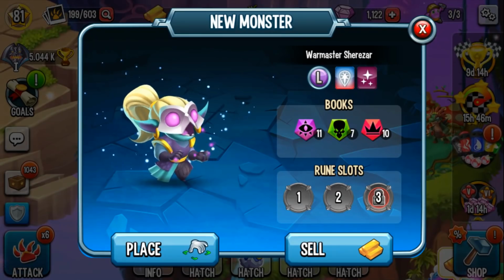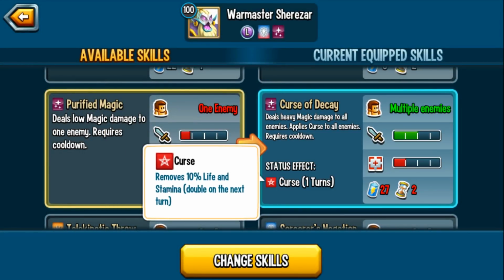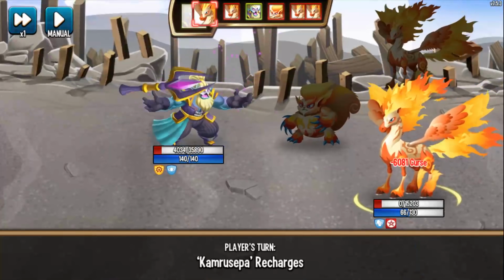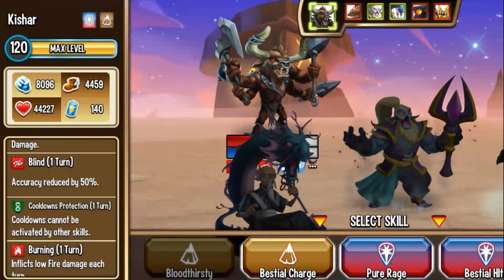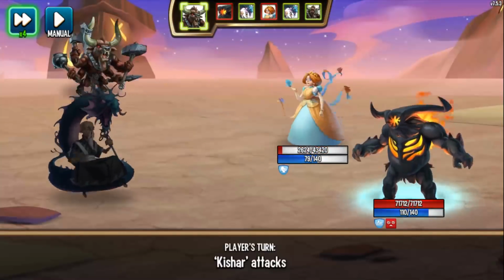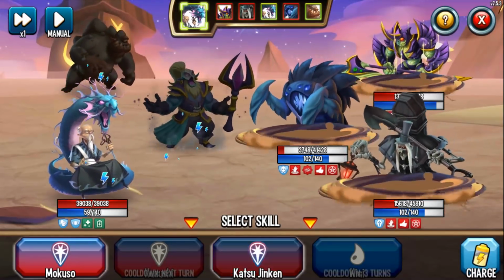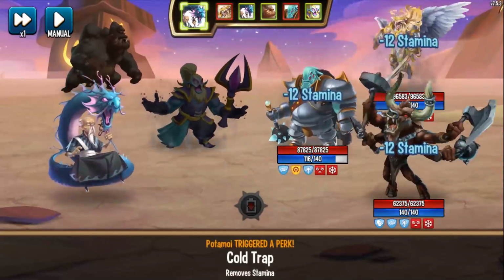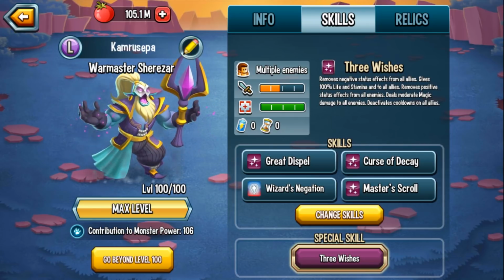YOU NEED THIS MONSTER | WARMASTER SHEREZAR | LEVEL 1 to 100 | MONSTER REVIEW | MONSTER LEGENDS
YOU NEED THIS MONSTER | WARMASTER SHEREZAR | MONSTER REVIEW | MONSTER LEGENDS

Become a member on  Youtube?
Current Members:
Andrew Dodd
Shiro Yusuno
Sean Hyde